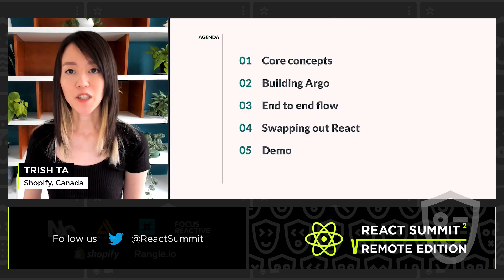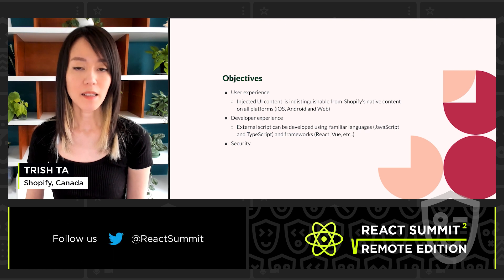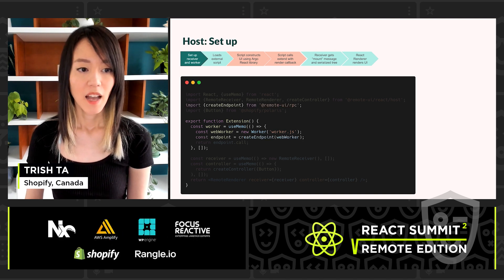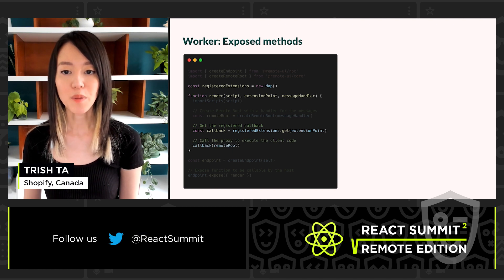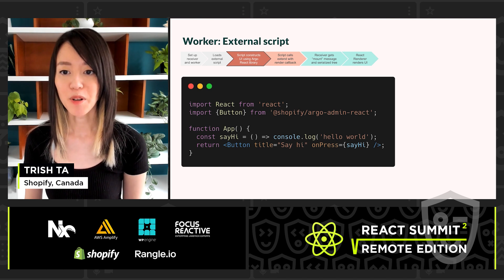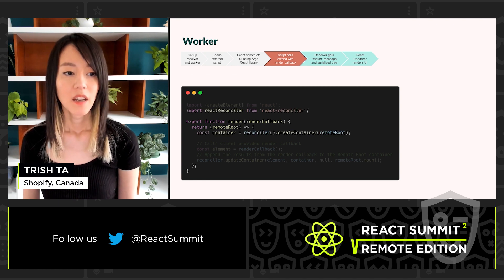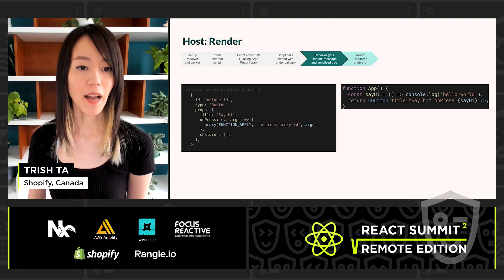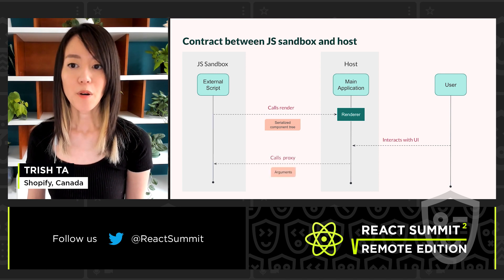Remote Rendering with Web Workers – Trish Ta, React Summit Remote Edition 2021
Talk:  Remote Rendering with Web Workers

Learn how we built Argo, a powerful extensibility framework that allows developers to seamlessly extend Shopify's apps on every platform. Argo provides developers with APIs to execute behaviour on the main app and a component library that renders native UI identical to Shopify's own component whether it's on iOS, Android or Web. Behind the scenes, Argo uses web workers and an open sourced library called remote-ui to create a sandboxed execution environment for external scripts.